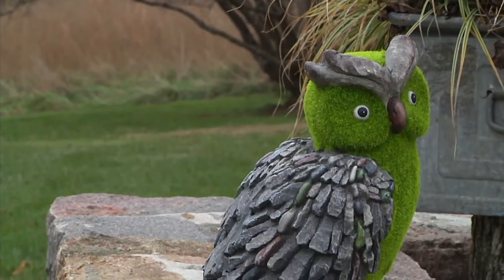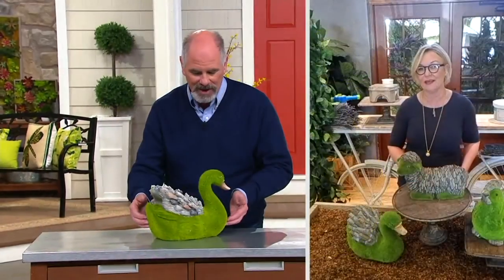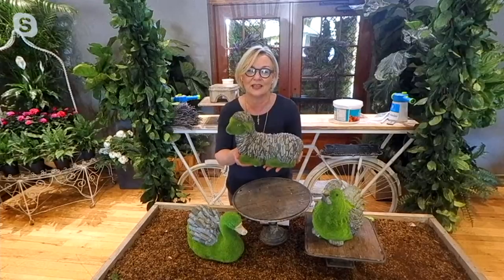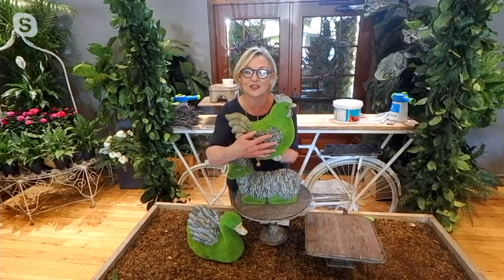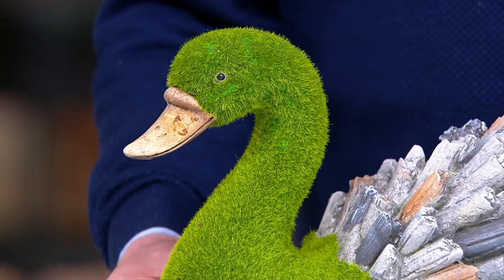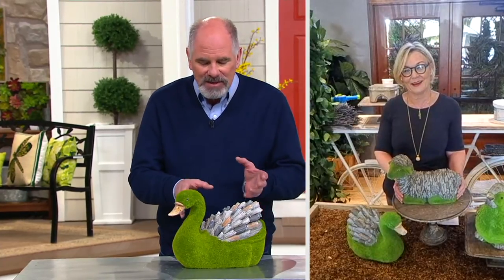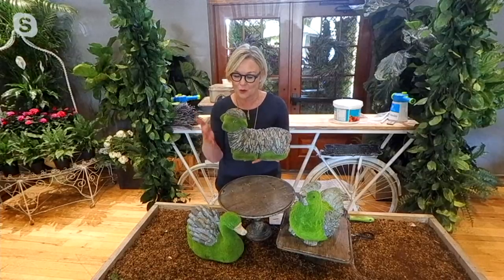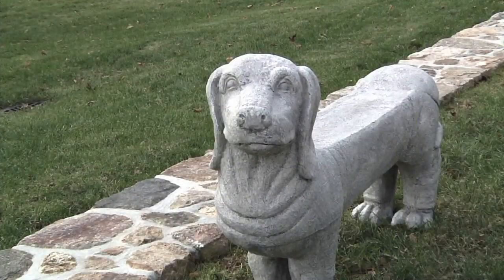Barbara King Faux Moss and Stone Indoor/Outdoor Animal on QVC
Barbara King Faux Moss and Stone Indoor/Outdoor Animal

Welcome an adorable animal into your home or garden. This cheery critter is made of resin and faux-moss, breathing life into the office or inspiring a fun game of hide-and-seek in the yard. From Barbara King.